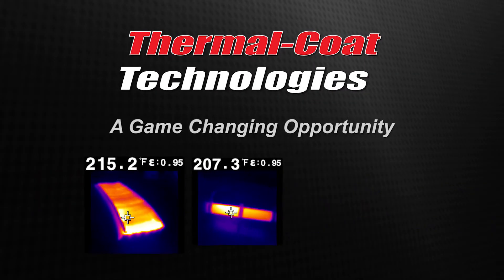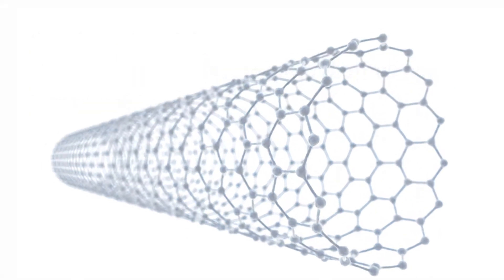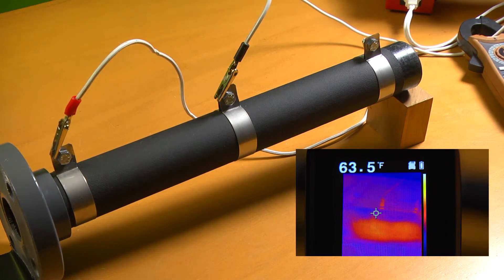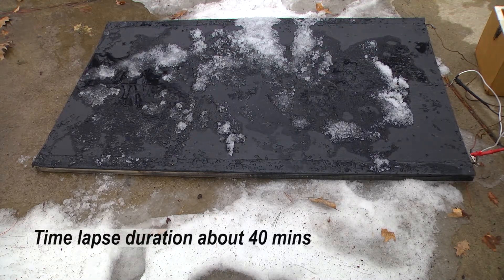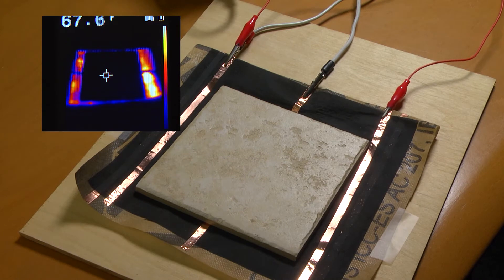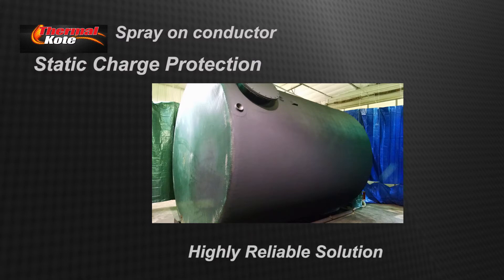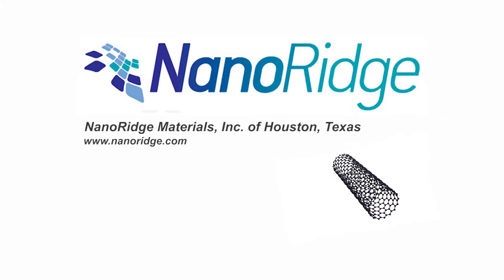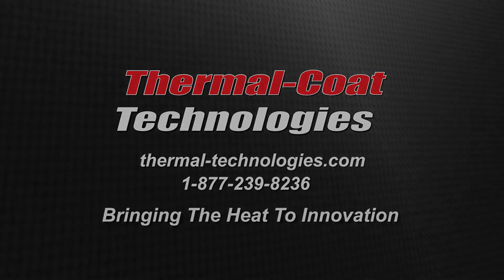Introducing Thermal Kote v2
Thermal Kote is a spray on thermal coating that can turn almost any surface into a radiant heat source, easily and efficiently. Thermal Kote™ is durable, flexible and extremely versatile. It uses cutting edge nanotube technology that is now available for application in a broad range of industries.